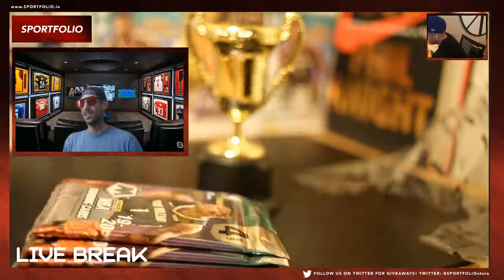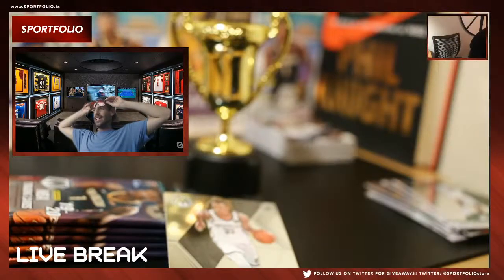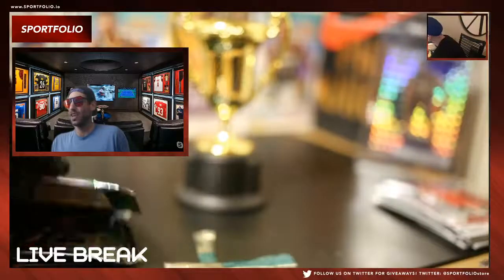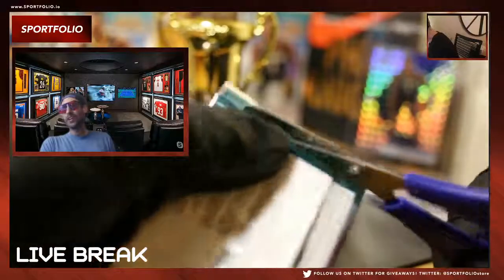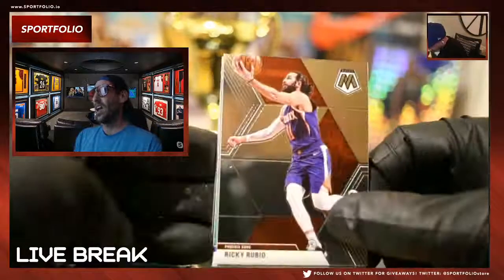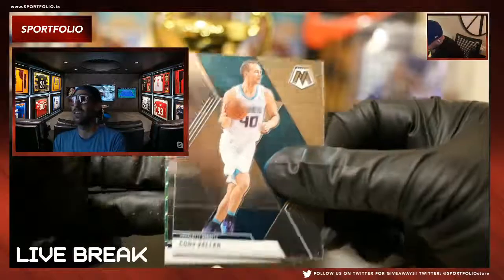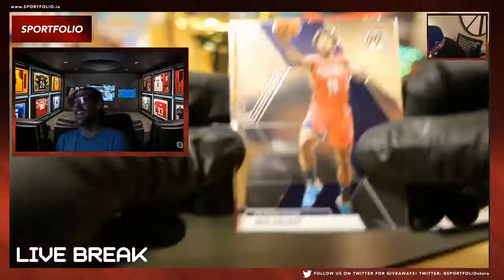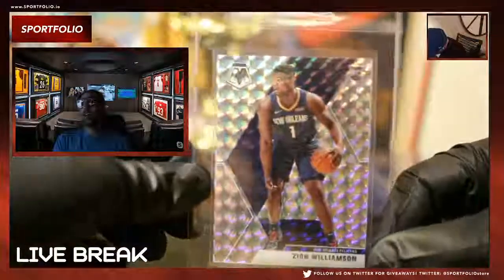LIVE MOSAIC 10 BLASTER BOX BREAK - July 15th 2020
Join Diamond and Rusty LIVE as we break 10 MOSAIC Blaster Boxes!